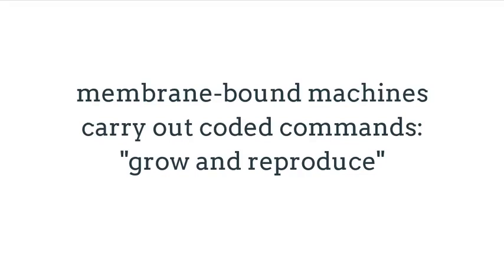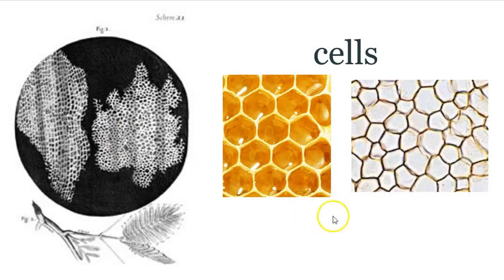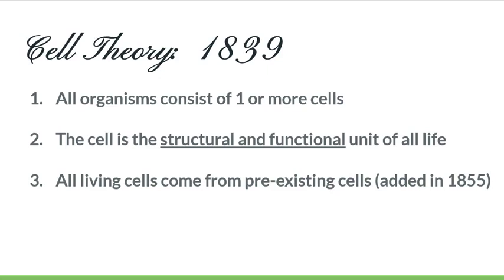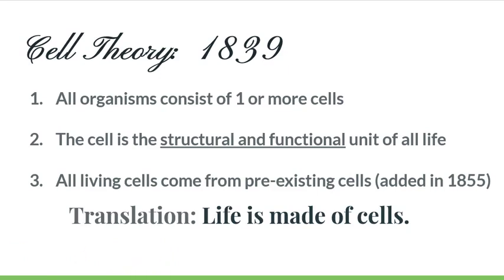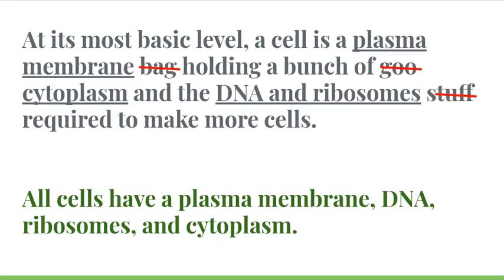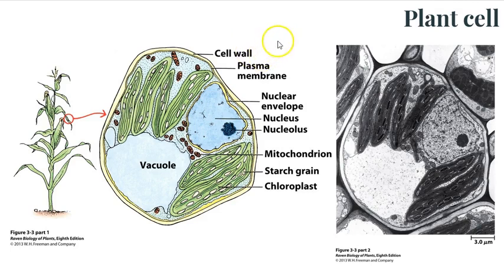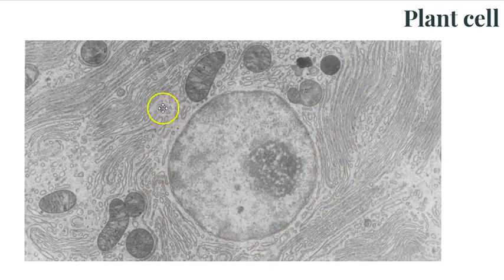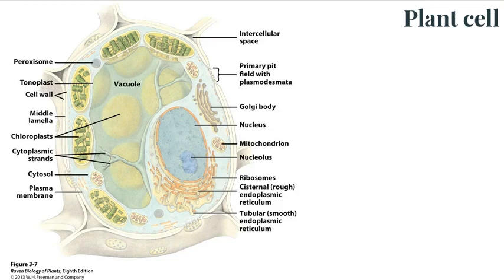Plant Cells, Part 1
This video was made for my general botany class and the images are borrowed from the internet (not my own). It is the 1st of 3 in this series.

Please let me know if there is an image that belongs to you that you would like to remove. I do not have ads on these -- they are not for financial gain, just spreading the knowledge!